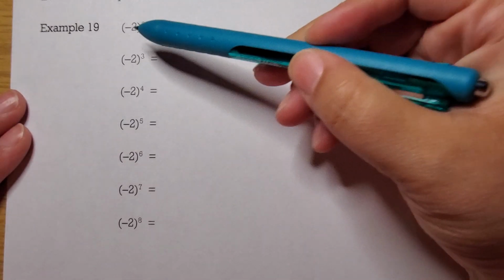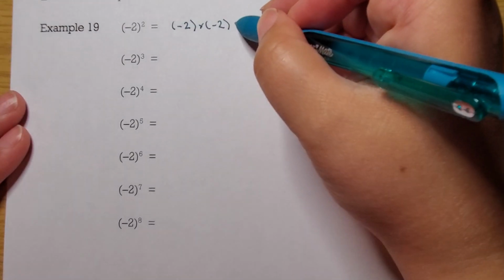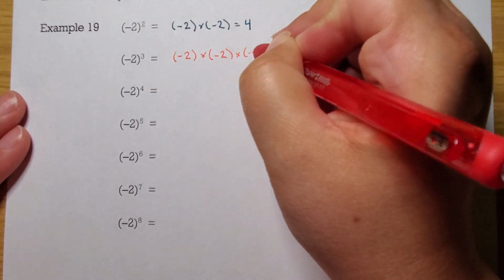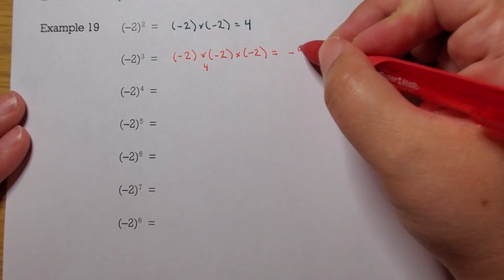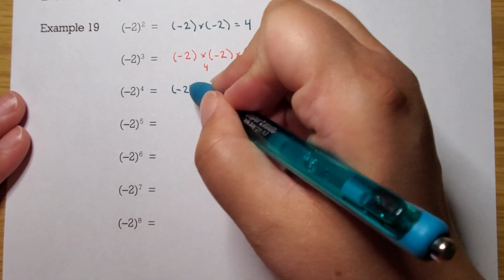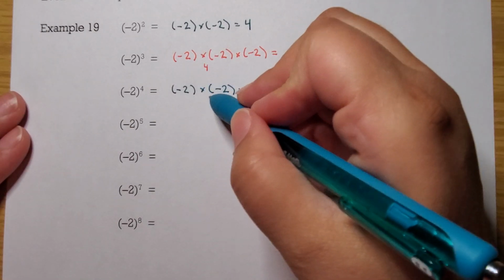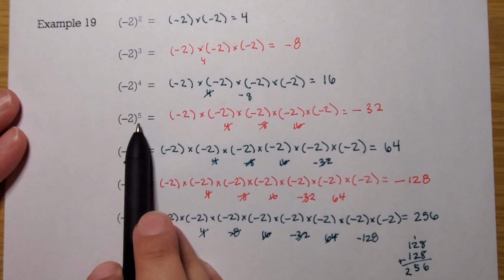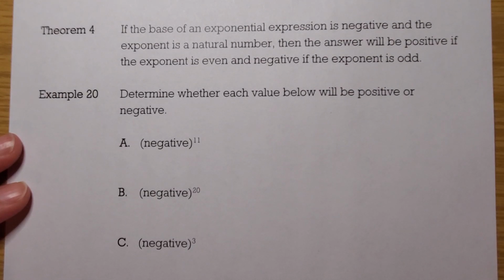4F - Odd & Even Powers of Negative Bases